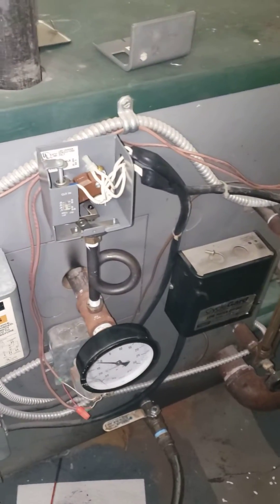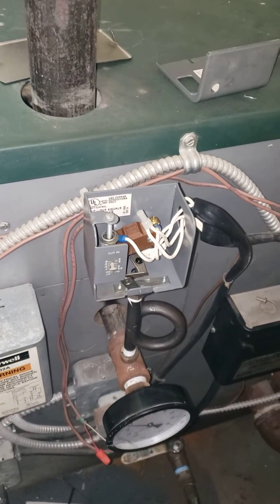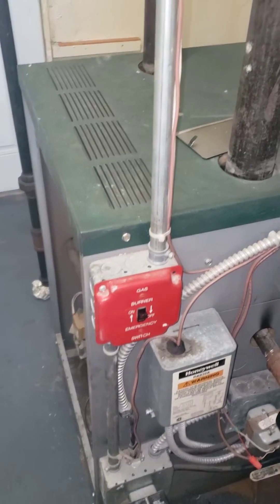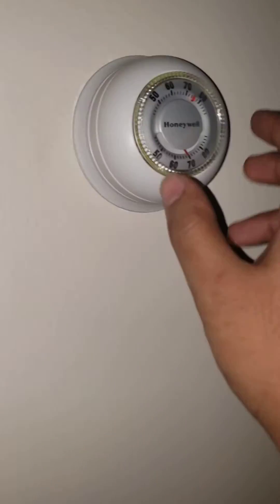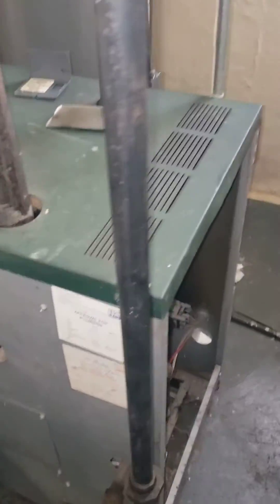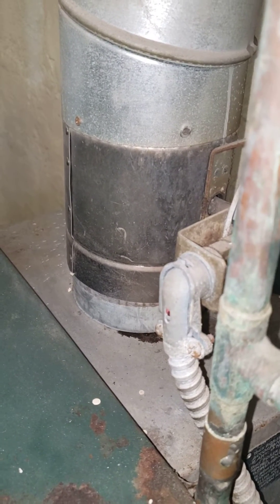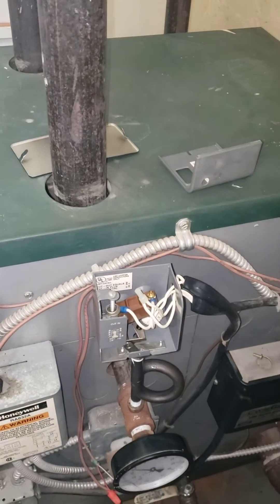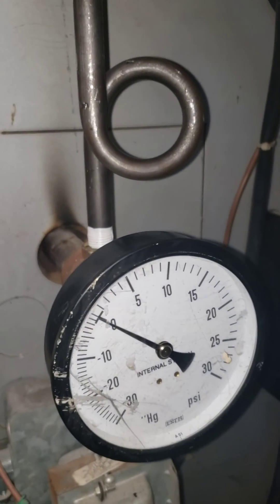Steam Boiler Honeywell Pressuretrol Switch Broken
Looks like the switch on the pressuretrol is broken.